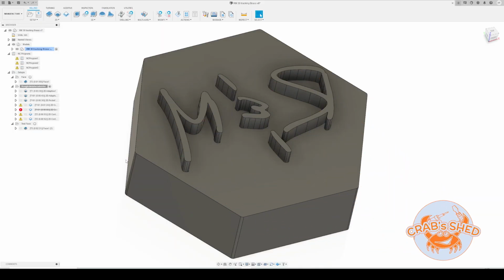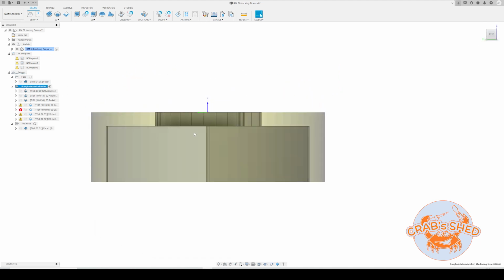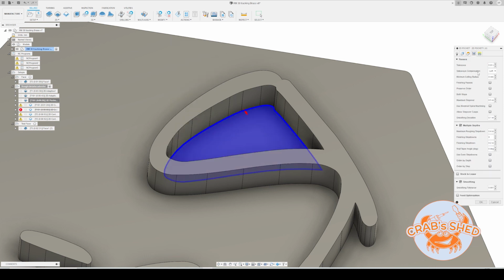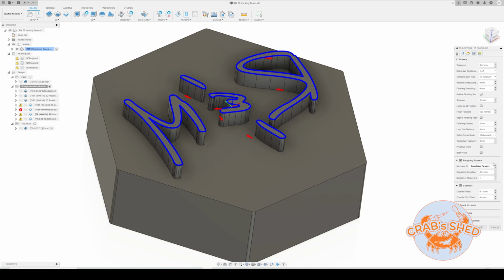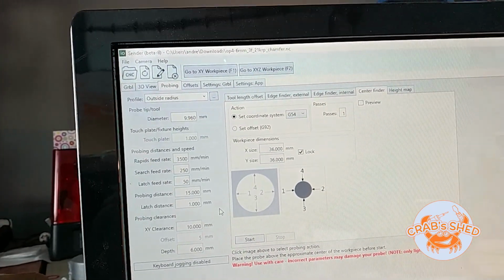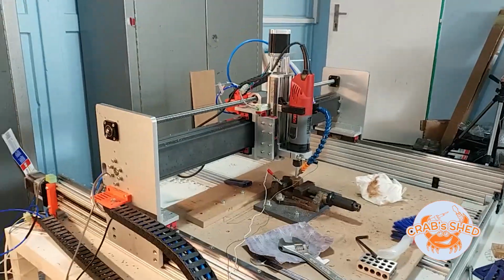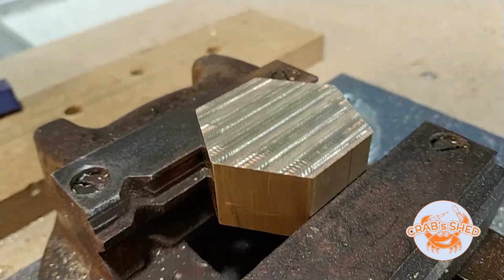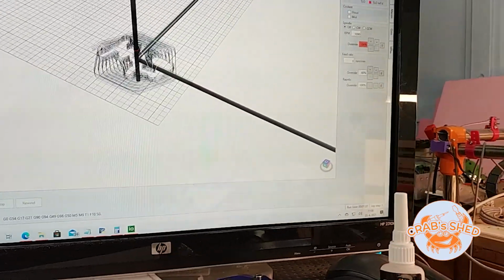A simple brass branding iron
A short video with Fusion 360 CAM and machining setup for a brass branding iron for stamping wood and leather.

Bookmarks:

00:00 Fusion CAM overview
09:45 Probing outside diameter - ioSender
11:16 Z height probe
13:49 Face
15:55 2D adaptive rough
19:13 2D adaptive / rest machining
20:01 2D pocket
20:50 Chamfer
22:02 Finishing thoughts
22:53 Photos of finished piece